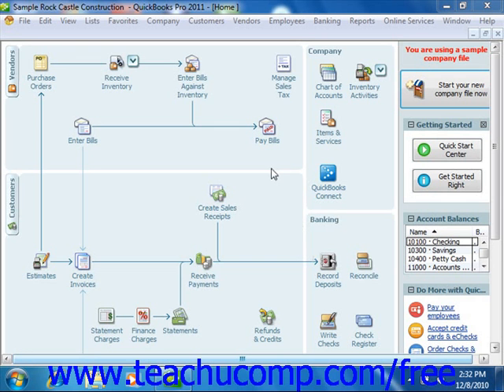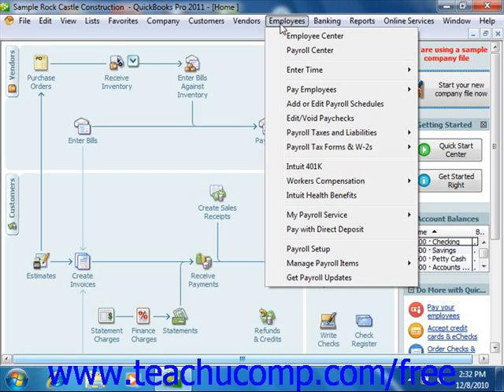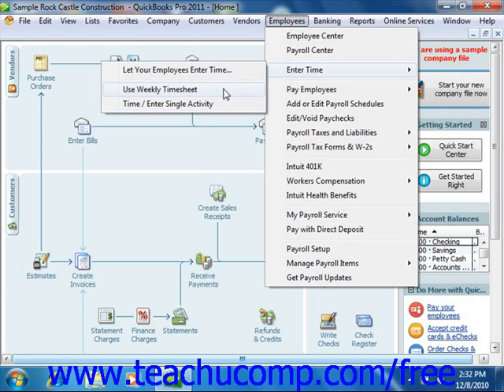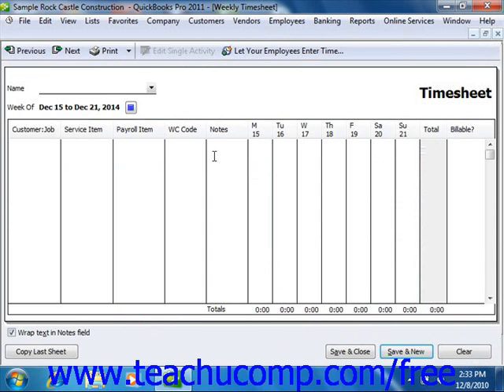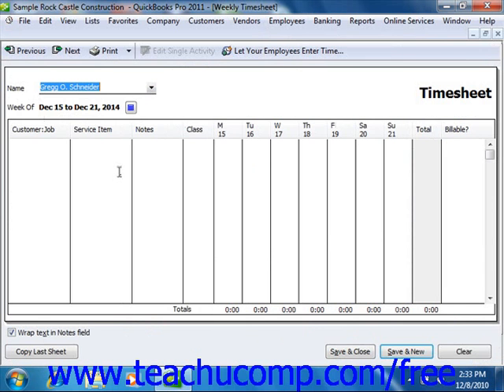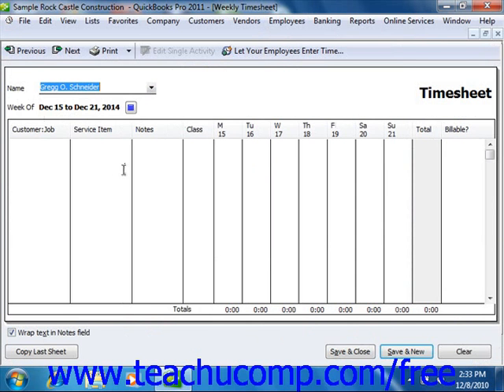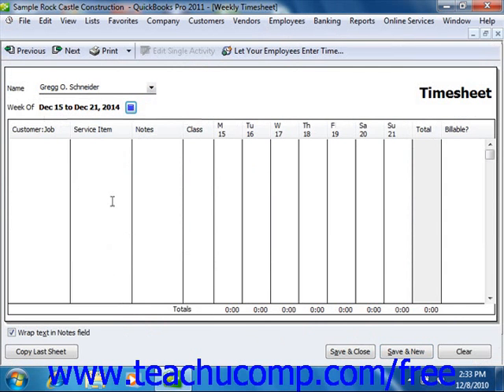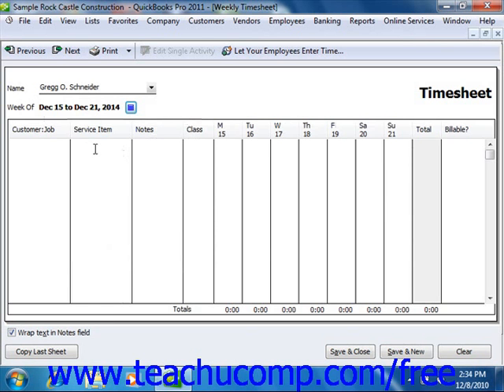QuickBooks 2011 Tutorial Weekly Timesheets Intuit Training Lesson 19.2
Learn how to use weekly timesheets in Intuit QuickBooks A clip from Mastering QuickBooks Made Easy v. 2011. - the most comprehensive QuickBooks tutorial available. Visit us today!